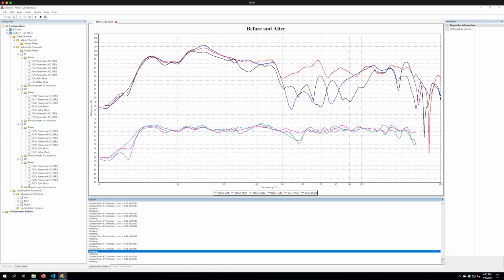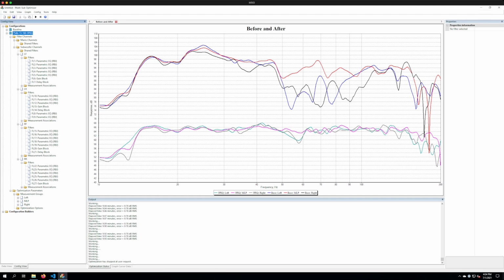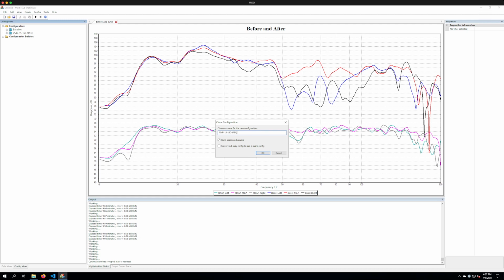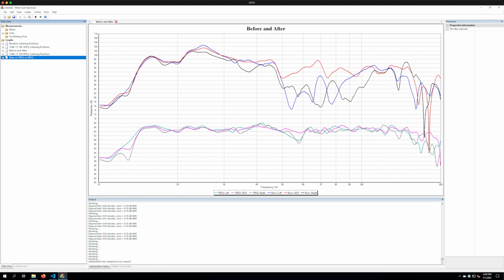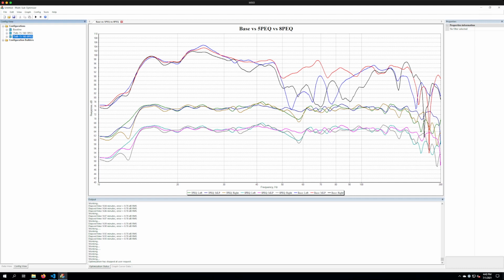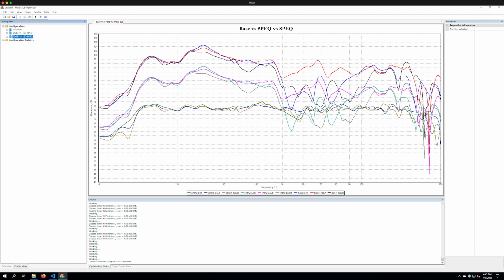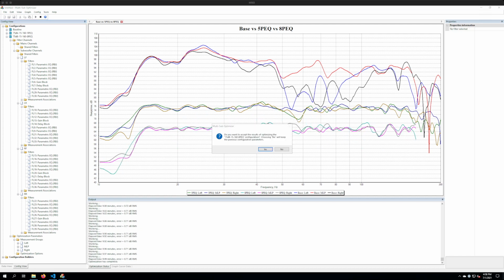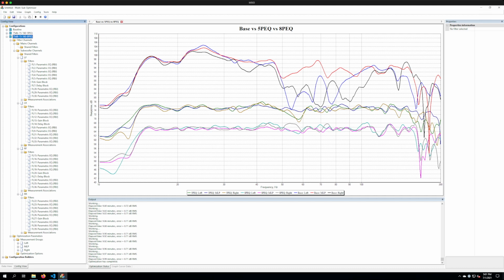7 2nd Optimize and Run